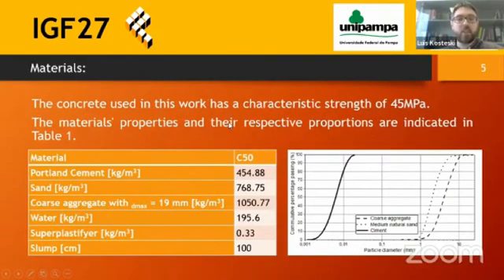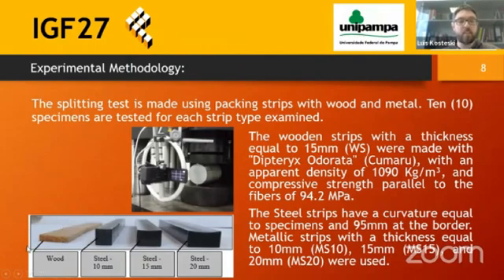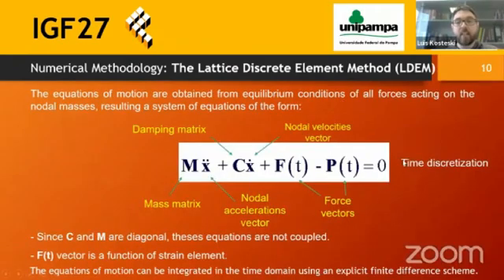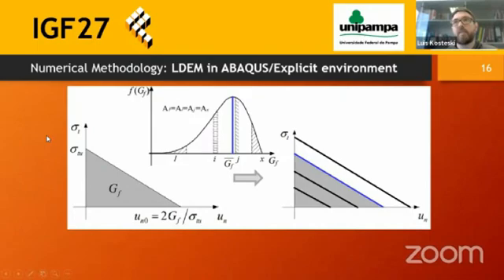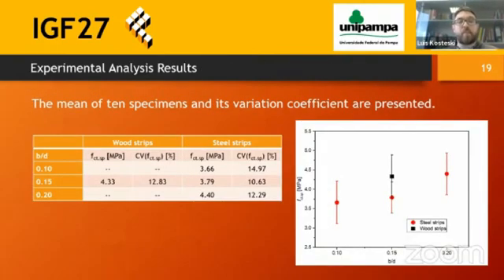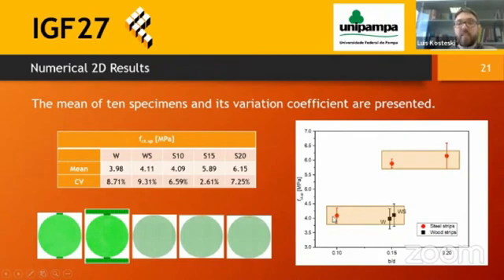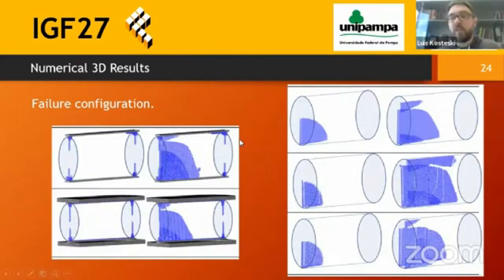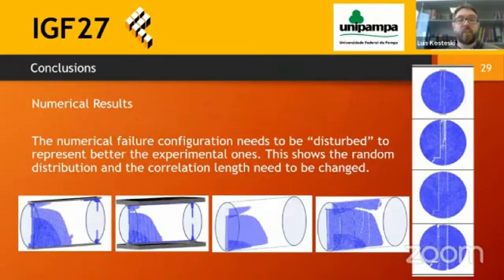Experimental and numerical analysys of the effect of strips on concrete tensile strength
Luis Eduardo Kosteski, Danielli Duó, Amanda Martins Lima, Sabrina Vantadori